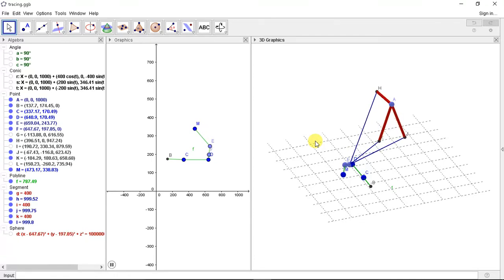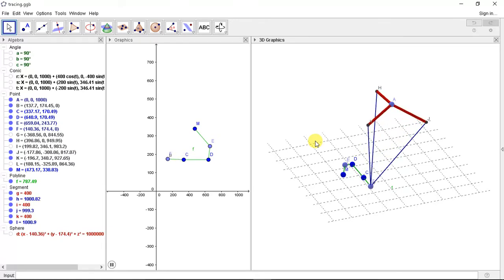Geogebra:Tracing 2d curve by Delta robot [TUTORIAL]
To visualize movement of 3 links when curve in 2D is traced .
and checking the variation by changing curve.

In Geogebra-5
By:- HBK